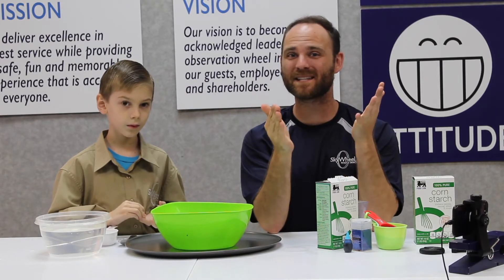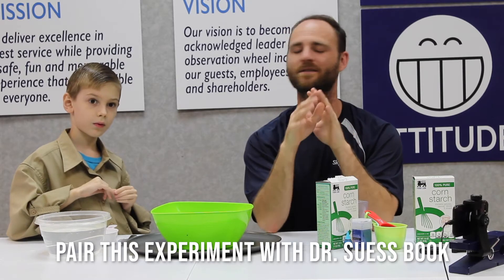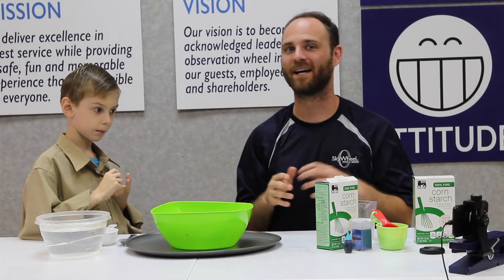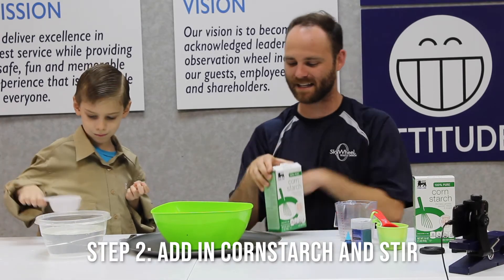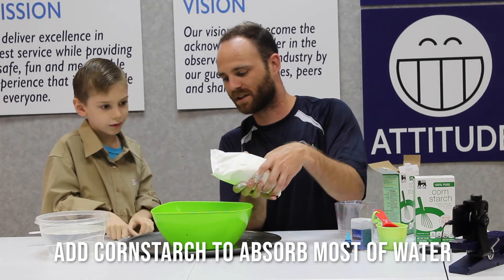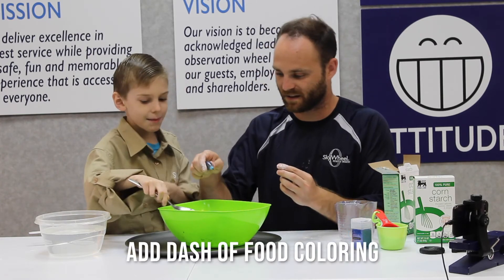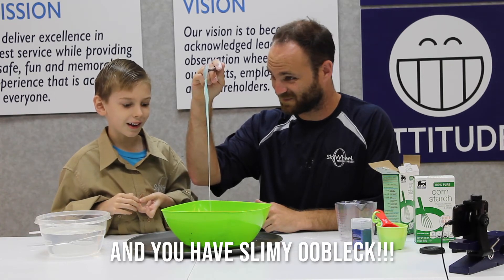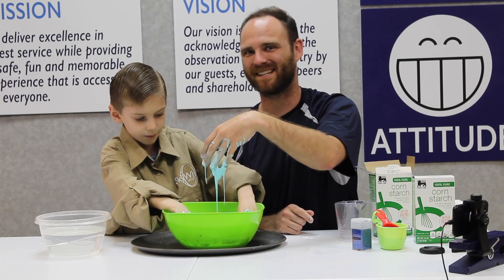Wheel Wisdom Oobleck